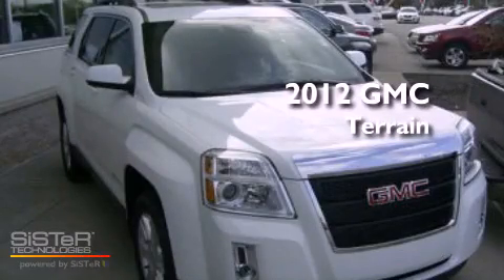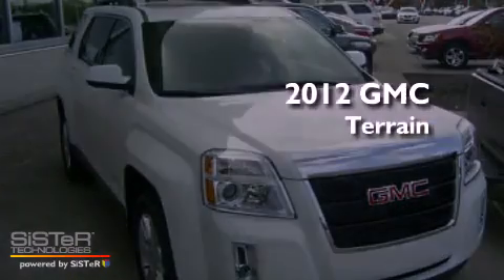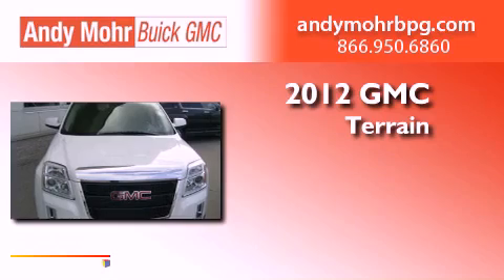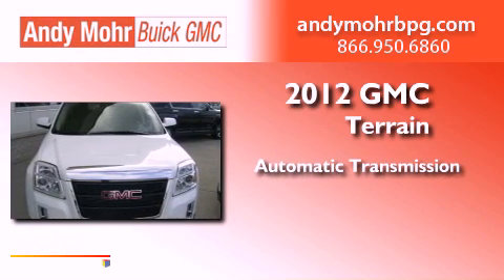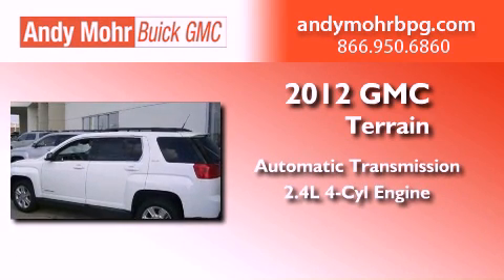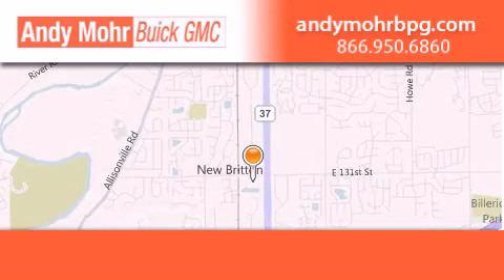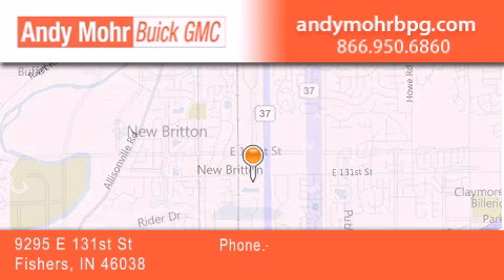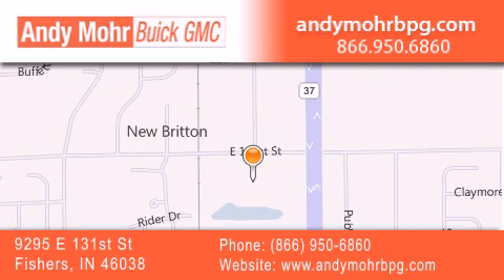2012 GMC Terrain Indianapolis IN 46038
Year : 2012
 Make : GMC
 Model : Terrain
 Engine : 2.4L I4 16V GDI DOHC
 Trans . : 6-Speed Automatic
 Exterior : Olympic White
 Miles : 5
 Interior : Jet Black
 Stock : G2775

 9295 E. 131st Street